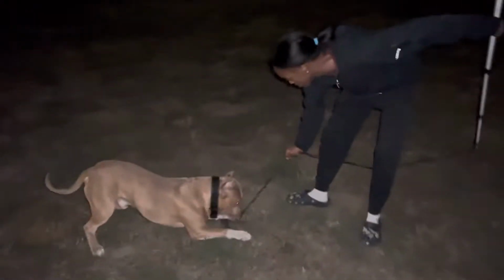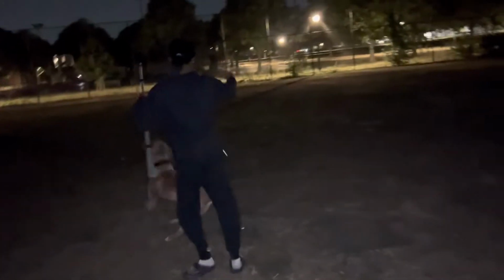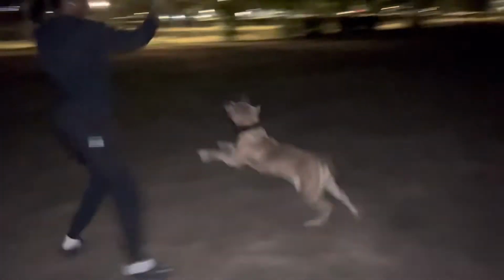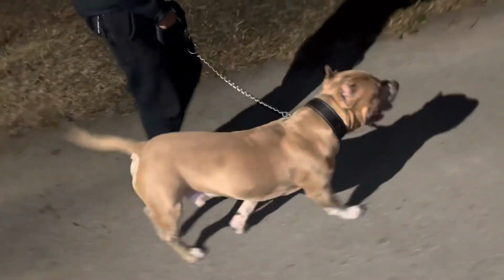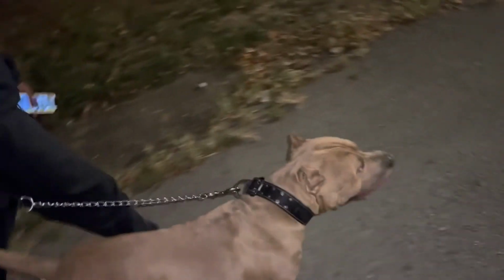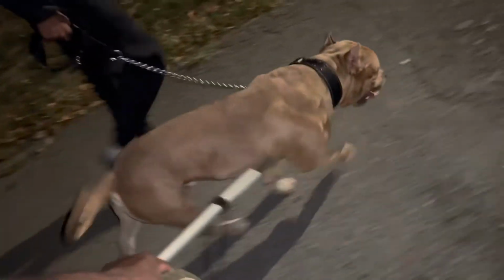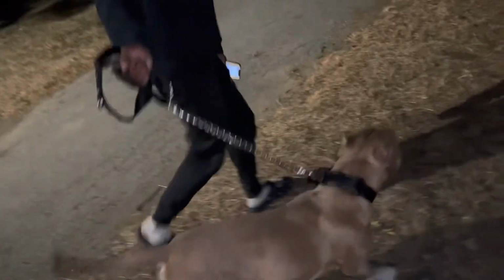How to tire out a dog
Is the the American Xl bully the right dog for you? Remember any dog you get that has a high drive you have to be prepared to get active with them everyday even if it’s not in the park you need something to tire them out.